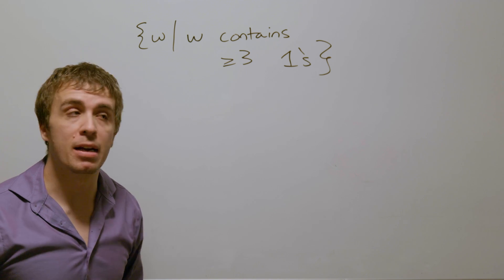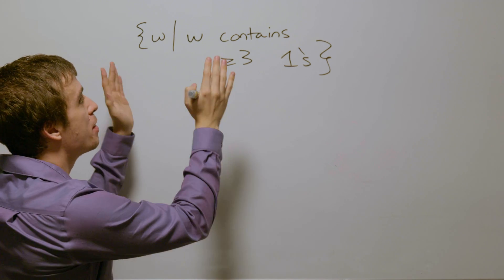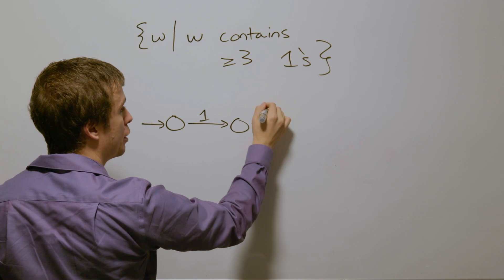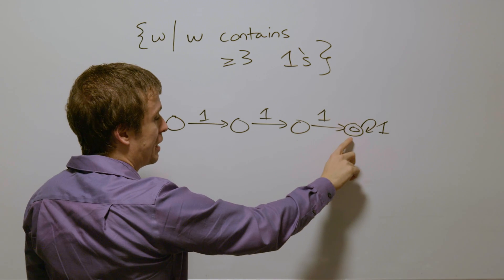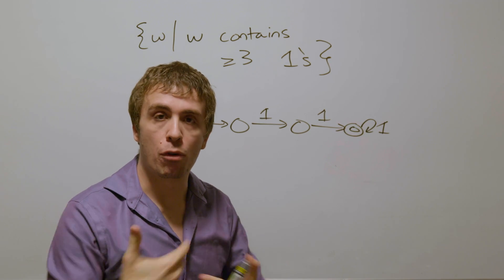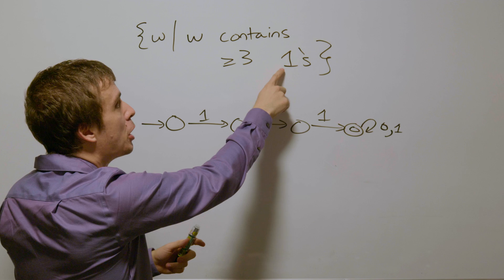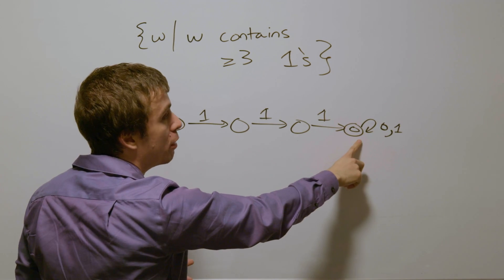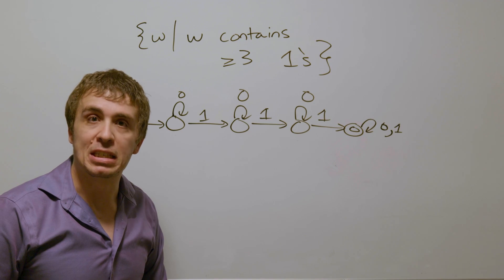Theory of Computation: DFA for Binary Strings with at least three 1s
We will be creating a deterministic finite automaton for the set of binary strings with at least three 1s. This is a solution to Problem 1.6(b) in the Sipser theory of computation textbook.